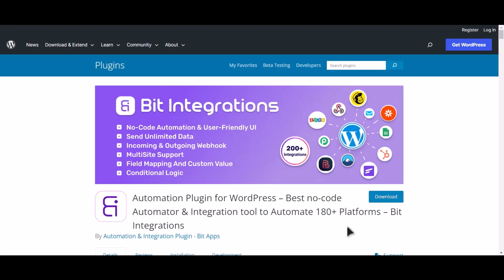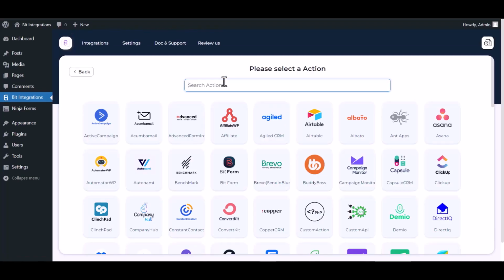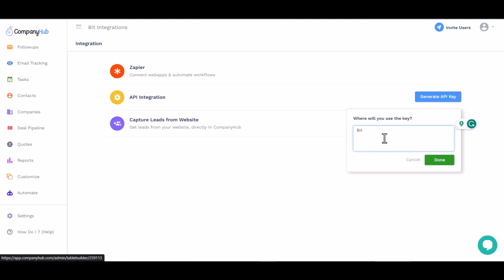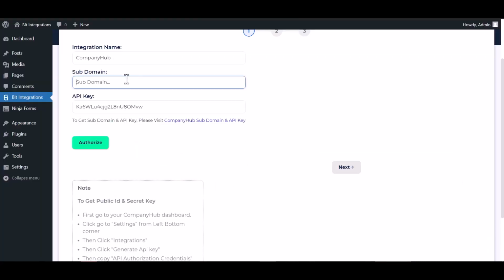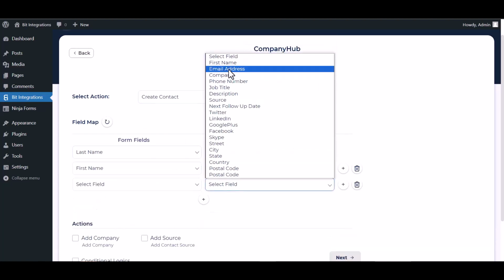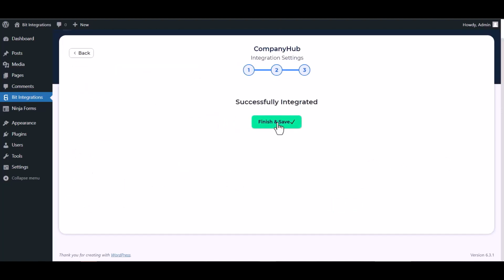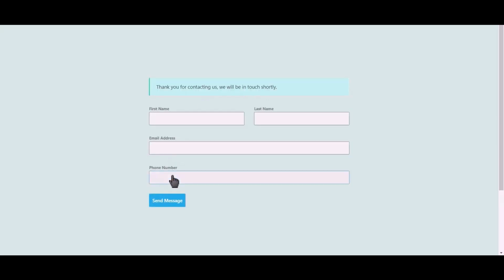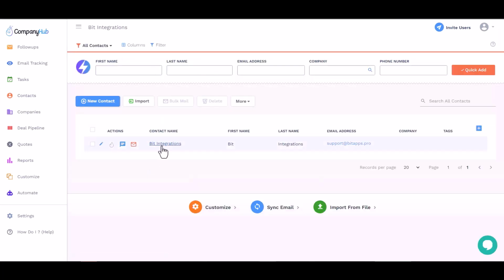(Free) Integrating Forminator Forms with CompanyHub | Step-by-Step Tutorial | Bit Integrations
🔗 Ready to elevate your CRM strategy? Dive into our comprehensive tutorial where we showcase the seamless integration of Forminator Forms with CompanyHub, a robust CRM platform. Learn how to effortlessly connect these two powerful tools using the Bit Integrations WordPress plugin.

Join us as we guide you through the step-by-step process of integrating Forminator Forms submissions with CompanyHub, enabling you to harness the power of your form data for more effective CRM management. Say goodbye to manual data transfers and welcome automated workflows for improved CRM efficiency.

Key Highlights:
✅ In-depth walkthrough for integrating Forminator Forms with CompanyHub using Bit Integrations for WordPress.

Whether you're a business owner, marketer, or CRM enthusiast, this integration empowers you to seamlessly merge Forminator Forms with CompanyHub. Watch now to revolutionize your CRM efforts!